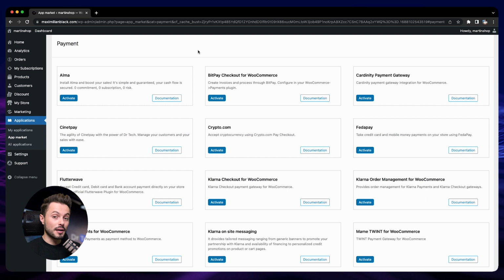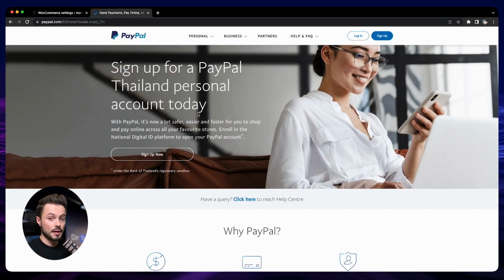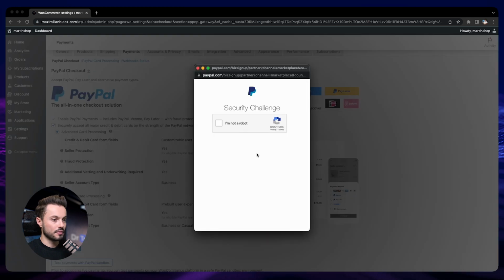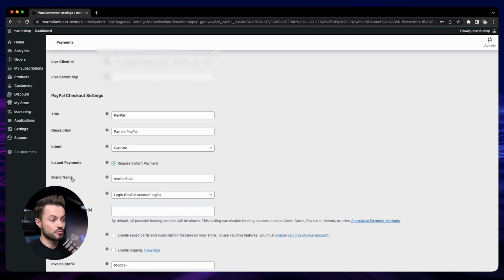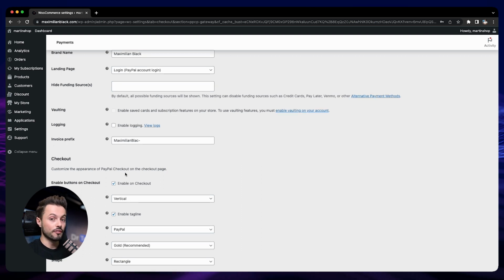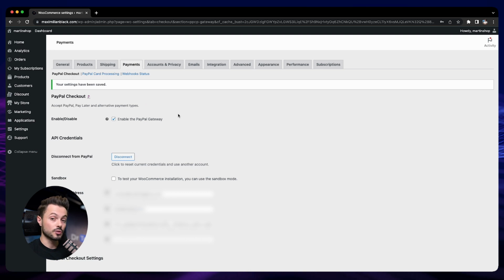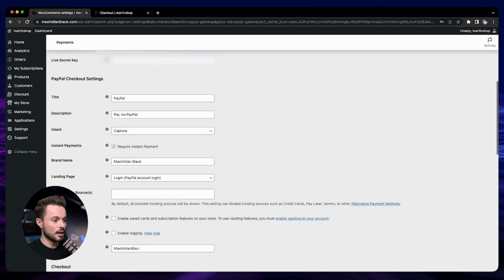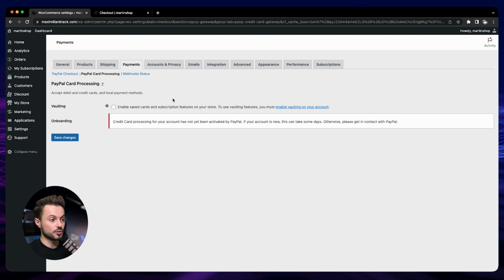How to Connect Paypal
In this video, Martin shows you how to Paypal to your online store.